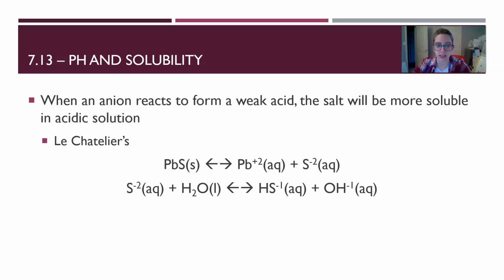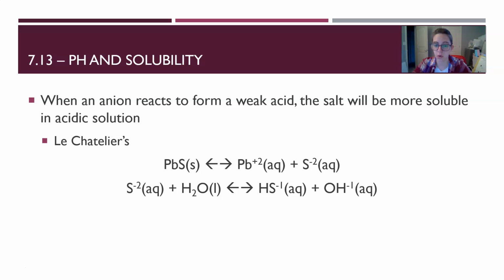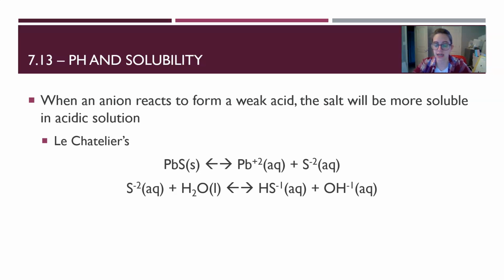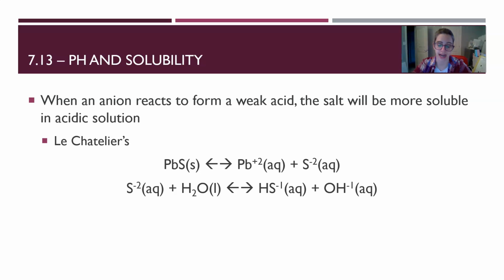7.13 - pH and Solubility